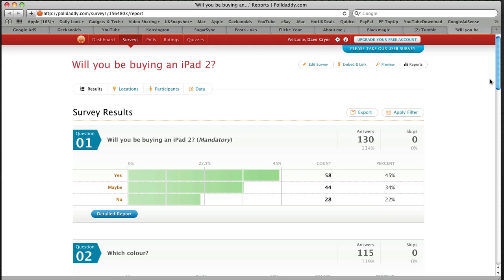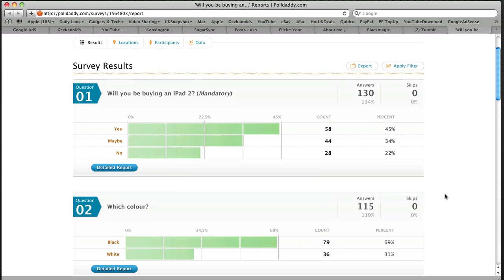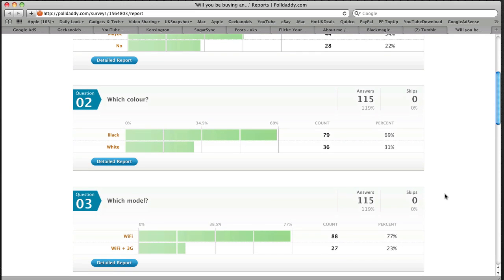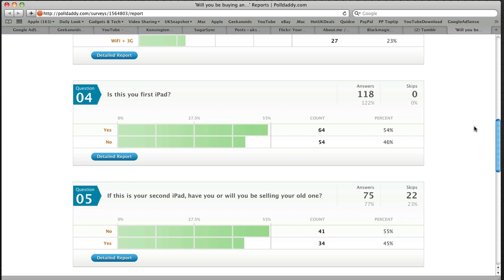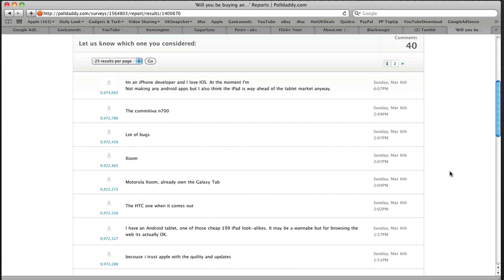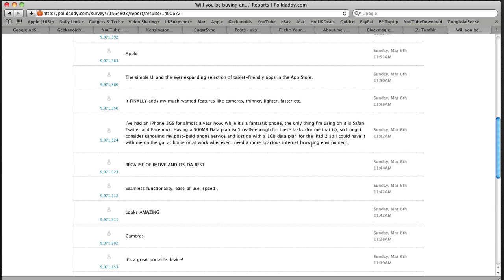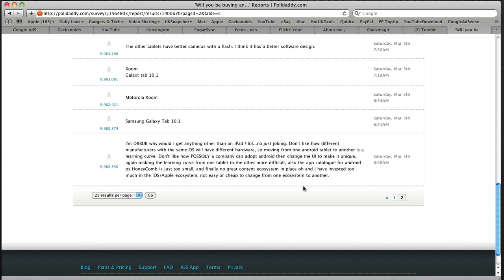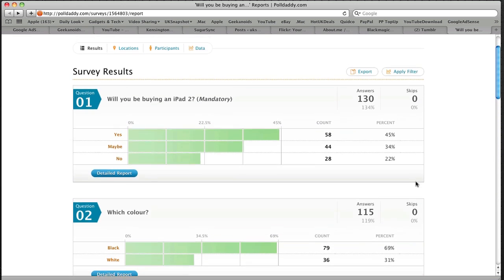Apple iPad 2 Survey Results - will you be buying an iPad 2?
In this video I discuss the results to a recent survey I posted online. Will you be buying an iPad 2? Which model? Selling your old one? Considered google android? Check out the video for full details.